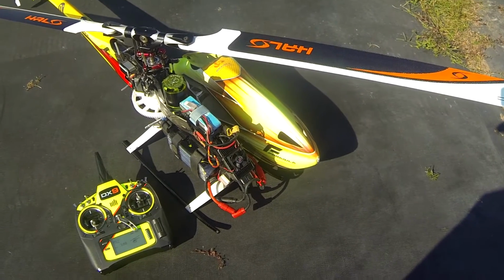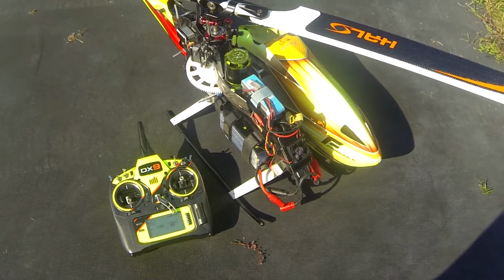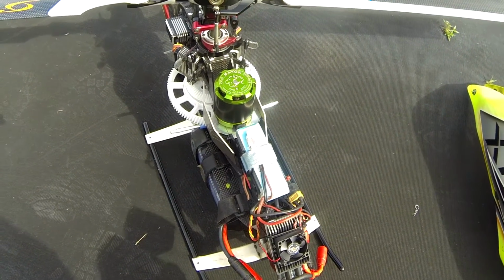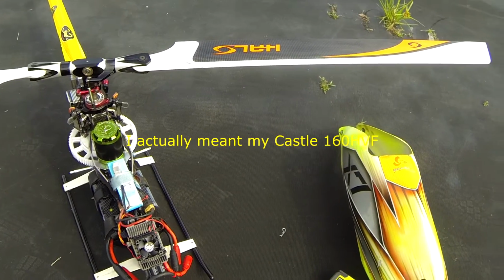Gaui X7 - Hobbywing HV130 V4 Opto - First Flight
My first flight with the Hobbywing HV130 V4 Opto, using the internal governor on gov store mode.